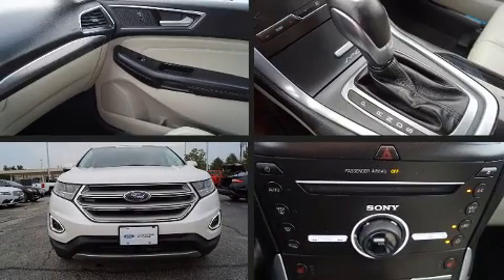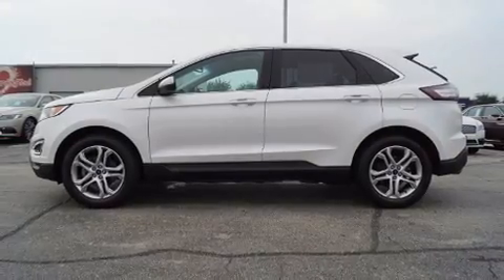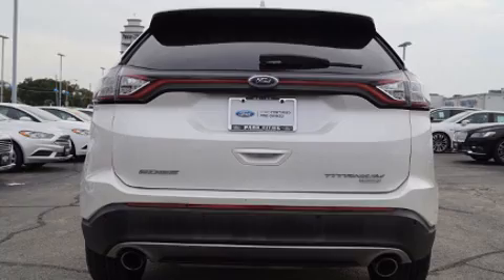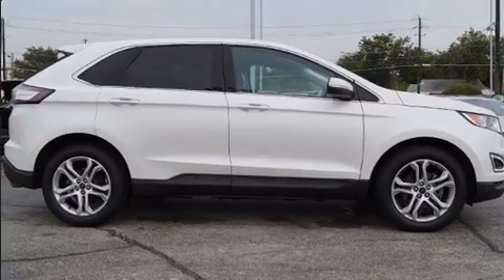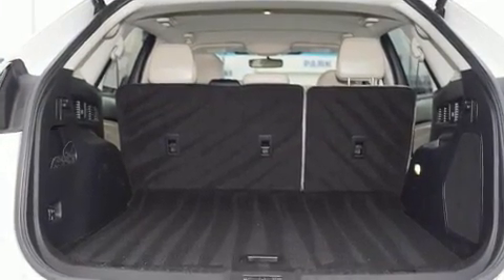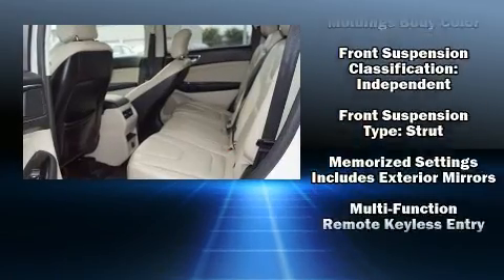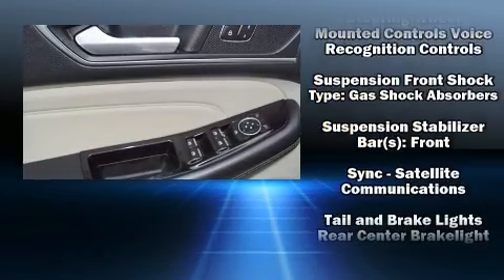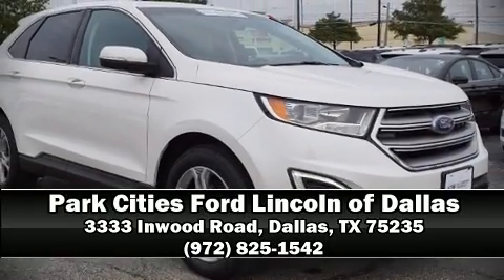2015 Ford Edge Titanium in Dallas, TX 75235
The 2015 Ford Edge. Turbocharger technology provides forced air induction, enhancing performance while preserving fuel economy. It's equipped with tons of terrific amenities, but it won't break your budget. Like heated seats, a power seat, an automatic dimming rear-view mirror, fully automatic headlights, telescoping steering wheel, turn signal indicator mirrors, a power liftgate, and remote keyless entry. Premium sound drives 12 speakers, providing you and your passengers a sensational audio experience. Passengers are protected by various safety and security features, including: dual front impact airbags, front side impact airbags, traction control, brake assist, ignition disabling, an emergency communication system, and 4 wheel disc brakes with ABS. Electronic stability control ensures solid grip atop the road surface, no matter how challenging the driving conditions. It also arrives with a Carfax history report, providing you peace of mind with detailed information. We know that you have high expectations, and we enjoy the challenge of meeting and exceeding them! Stop by our dealership or give us a call for more information.